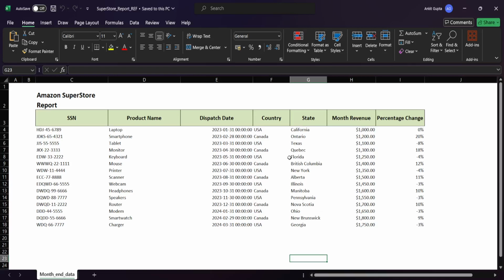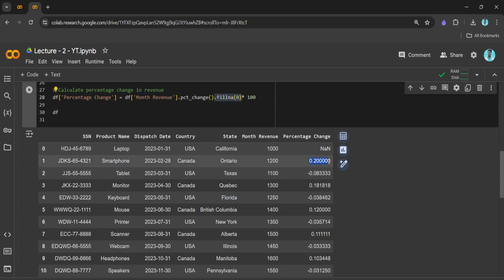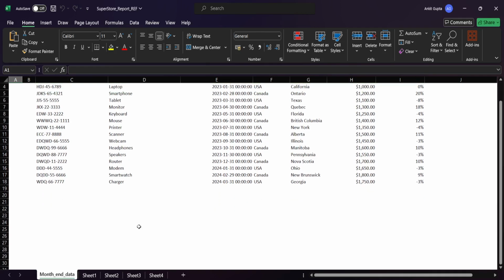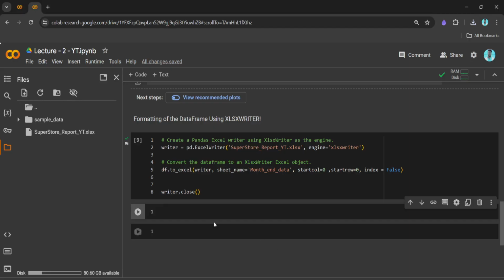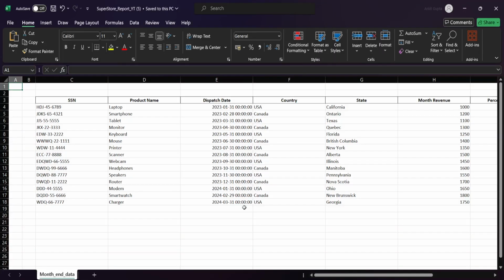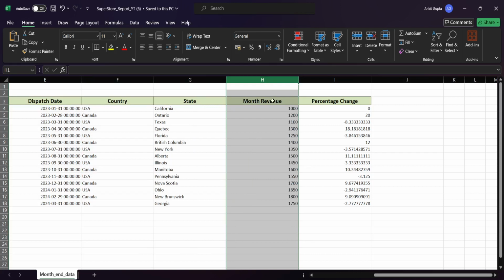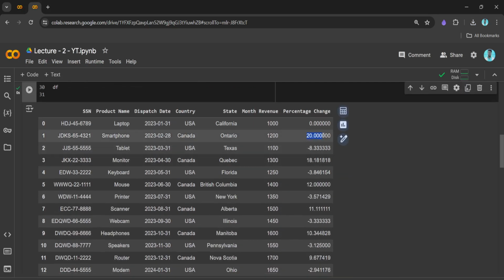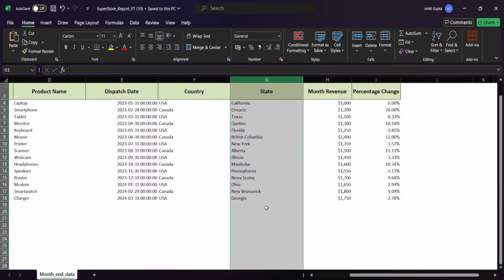lecture 2 | project 1 | pandas dataframe to excel report using xlsx writer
Welcome to our tutorial on advanced DataFrame formatting with pandas! In this video, we will walk you through how to use pd.ExcelWriter along with the xlsxwriter engine to enhance the appearance of your Excel reports.

📌 What You’ll Learn:

Introduction to pd.ExcelWriter: Understand the basics of pd.ExcelWriter and why it's useful.
Setting up XlsxWriter: Learn how to integrate xlsxwriter as the engine for pd.ExcelWriter.
Formatting DataFrames: Discover how to apply various formatting options such as fonts, colors, and conditional formatting to your DataFrame.
Customizing Excel Sheets: Tips on adding headers, and adjusting column widths for a professional look.
Saving and Exporting: How to save your beautifully formatted DataFrame to an Excel file.

Formatting properties  U will learn In this video:
workbook
worksheet
set_column()
add_format()
money format
percent format
indexing in excel

Tools & Libraries Used:

Python
Pandas
XlsxWriter

# Store Data
data = {
    'SSN': ['HDJ-45-6789', 'JDKS-65-4321', 'JJS-55-5555', 'JKX-22-3333', 'EDW-33-2222',
            'WWWQ-22-1111', 'WDW-11-4444', 'ECC-77-8888', 'EDQWD-66-5555', 'DWDQ-99-6666',
            'DQWD-88-7777', 'DWQD-11-2222', 'DDD-44-5555', 'DQDD-55-6666', 'WDQ-66-7777'],
    'Product Name': ['Laptop', 'Smartphone', 'Tablet', 'Monitor', 'Keyboard',
                     'Mouse', 'Printer', 'Scanner', 'Webcam', 'Headphones',
                     'Speakers', 'Router', 'Modem', 'Smartwatch', 'Charger'],
    'Dispatch Date': pd.date_range(start='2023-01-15', periods=15, freq='M'),
    'Country': ['USA', 'Canada', 'USA', 'Canada', 'USA',
                'Canada', 'USA', 'Canada', 'USA', 'Canada',
                'USA', 'Canada', 'USA', 'Canada', 'USA'],
    'State': ['California', 'Ontario', 'Texas', 'Quebec', 'Florida',
              'British Columbia', 'New York', 'Alberta', 'Illinois', 'Manitoba',
              'Pennsylvania', 'Nova Scotia', 'Ohio', 'New Brunswick', 'Georgia'],
    'Month Revenue': [1000, 1200, 1100, 1300, 1250,
                      1400, 1350, 1500, 1450, 1600,
                      1550, 1700, 1650, 1800, 1750]

# Creating DataFrame using above data
df = pd.DataFrame(data)

# Calculate percentage change in revenue
df['Percentage Change'] = df['Month Revenue'].pct_change().fillna(0)

df